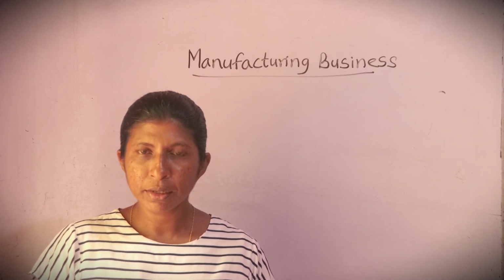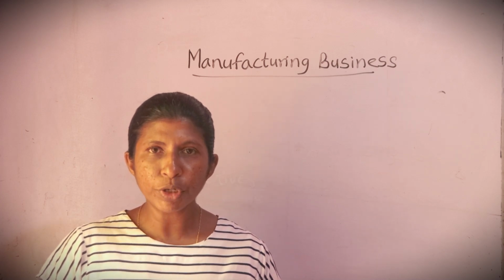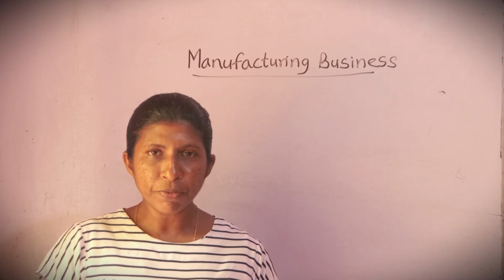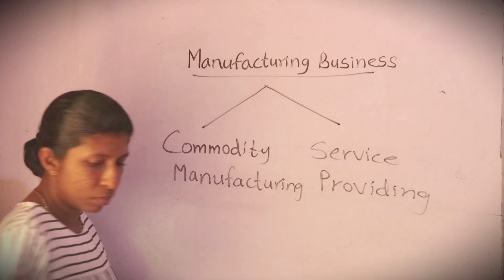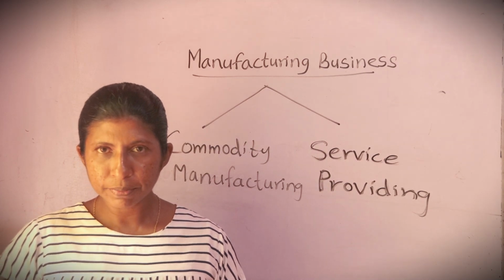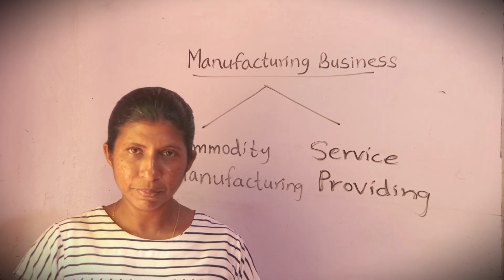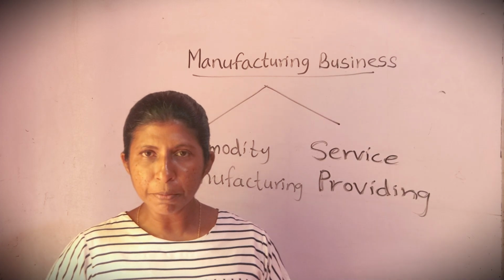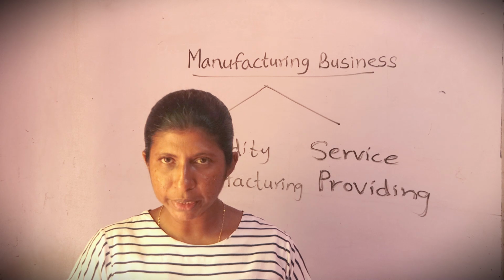Manufacturing Business - Grade 10 - Business & Accounting Studies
☺️ From this video, I wish to explain you the concept of Manufacturing Business under the lesson number 01 Background of Business in your Grade 10 syllabus.👍👍👍
I created this video for specially for grade 10 and 11 students as well as a revision for students who get ready for O/L exam in a rush. 🙋
☺️☺️By watching my video you will be able to study and memorize the concept as well by following the summary I provided at the end of my lesson.